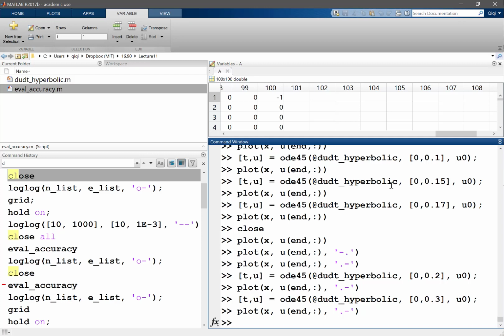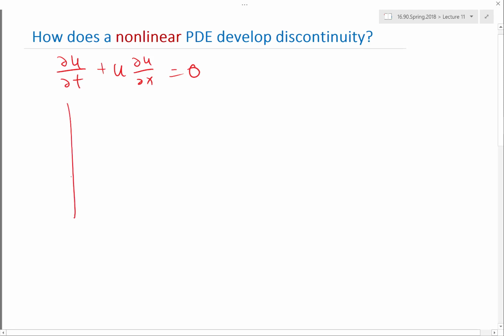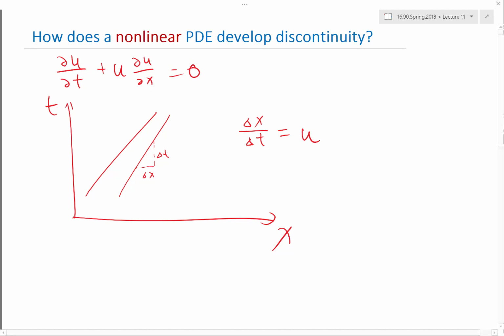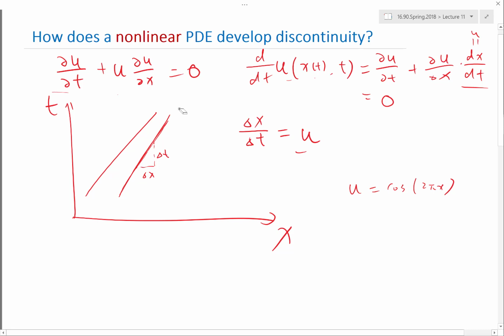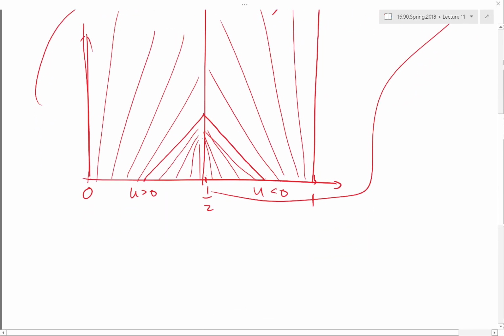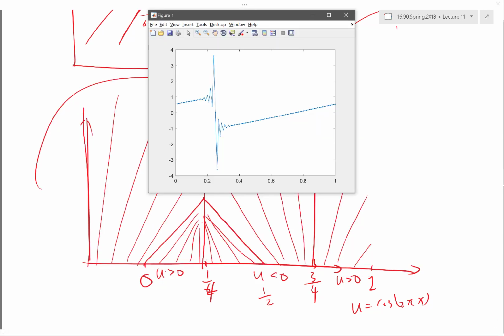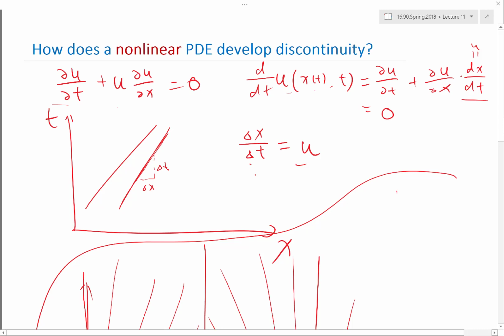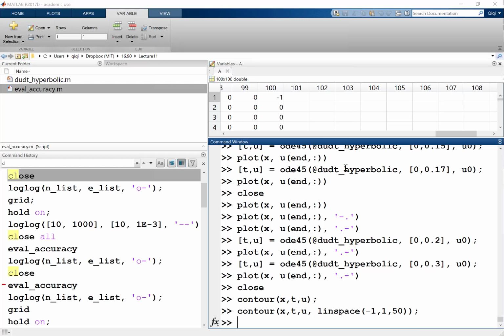How does a PDE develop discontinuities